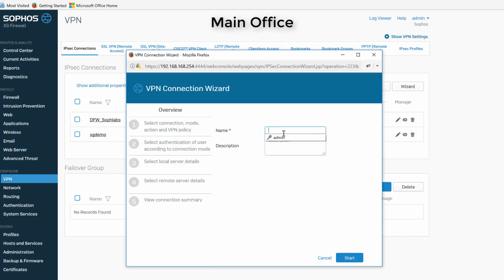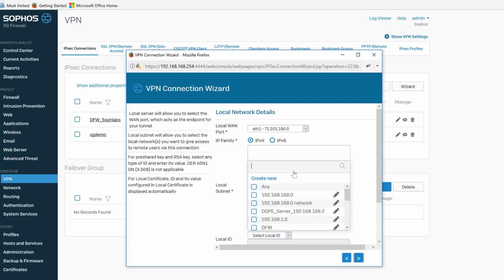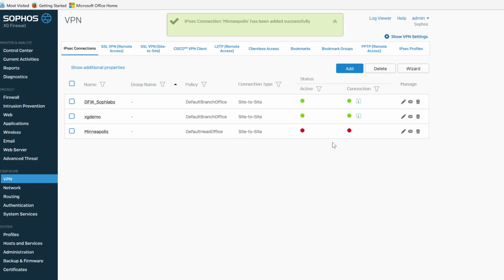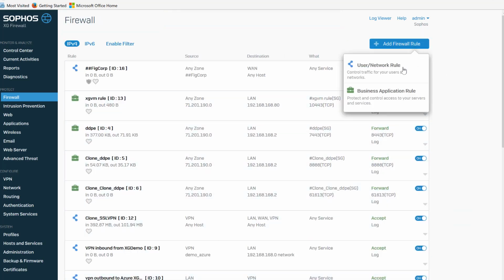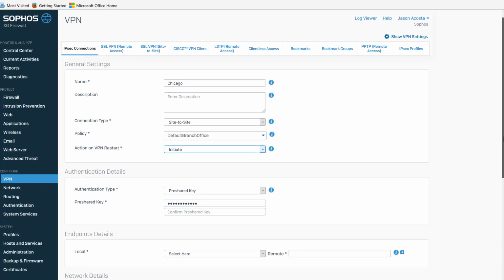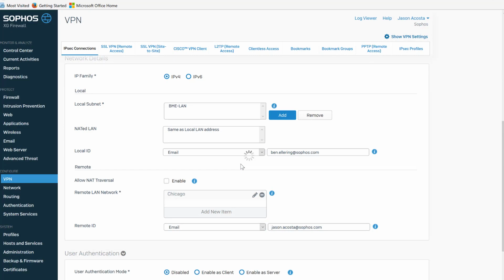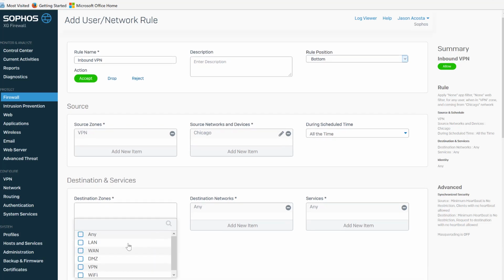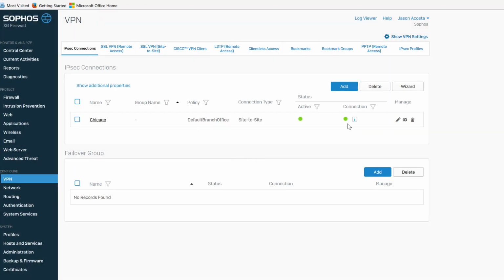XG Firewall Networking Site to Site IPsec VPN PreShared Keys XG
Site to site ipsec VPN Sophos XG
Create an IPsec VPN connection
Go to VPN  IPsec Connections and select Wizard. Give it a name and click on Start to follow the wizard. Select Site To Site as a connection type, select Head Office and the policy created earlier. Set the Authentication Type to preshared key.